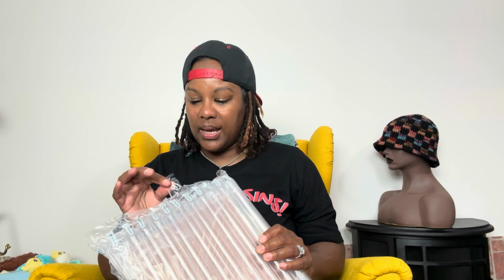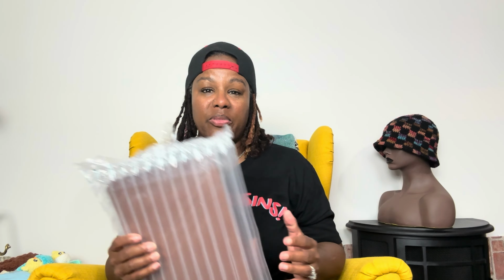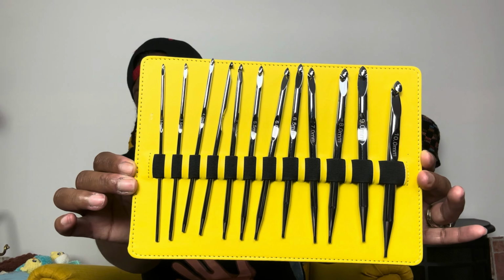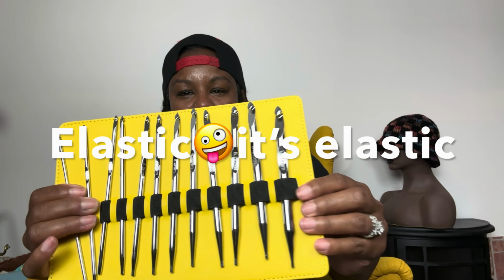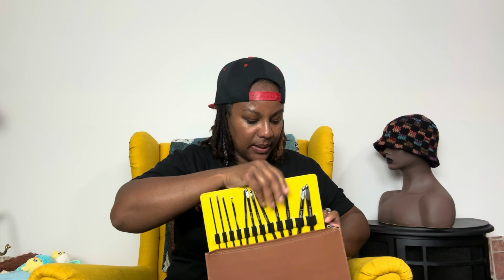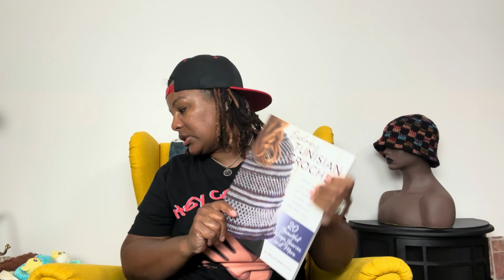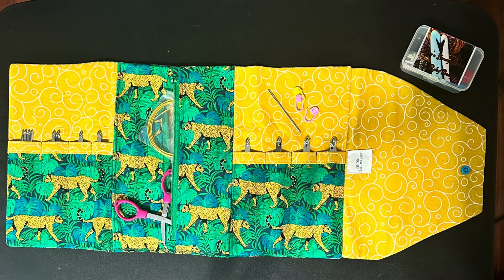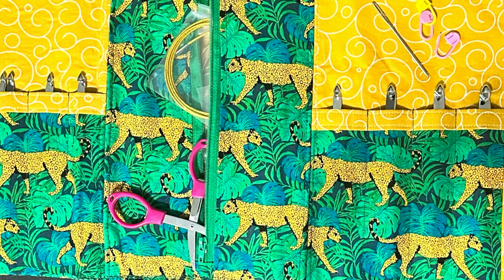Crochet Happy Happy Mail 🧶💌🧶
Happiest Crochet Happy Mail
FIND ME:

HappyMail:
Angela Wilson

💓💓💓💓💓MENTIONS: 💓💓💓💓💓

A nice thing to do...